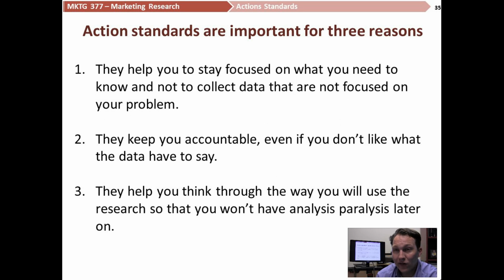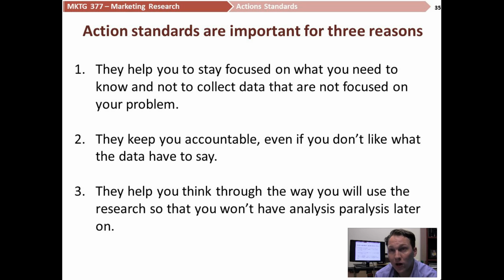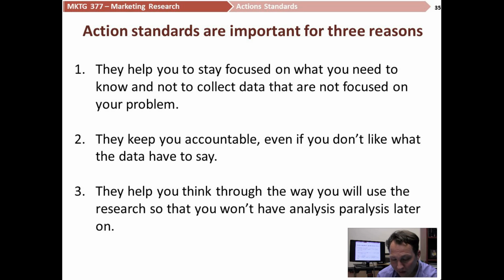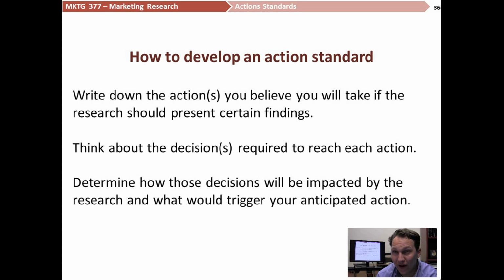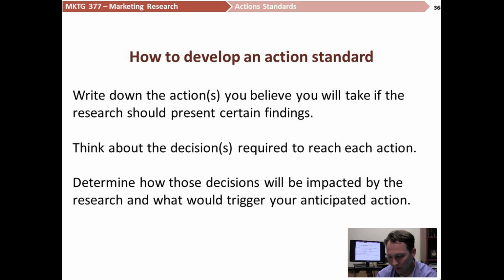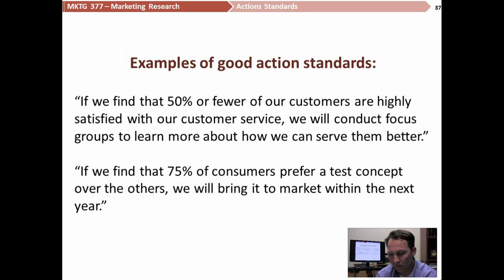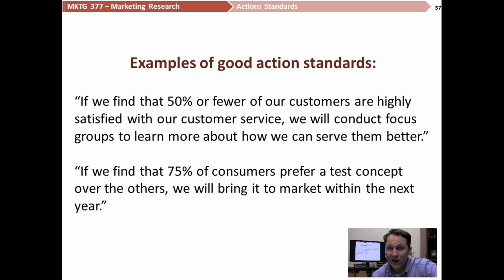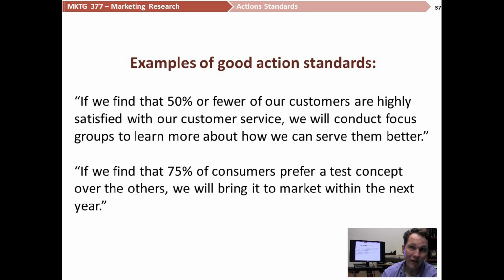Marketing Research (Mkt377) Series 2 Video 7 (of 7)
Marketing Research: Series 2 (Video 7 of 7)
Class: Mkt377, SIUe School of Business (Fall 2014)
Instructor: Sean Jordan
Topics Covered in this Video: Action standards for marketing research